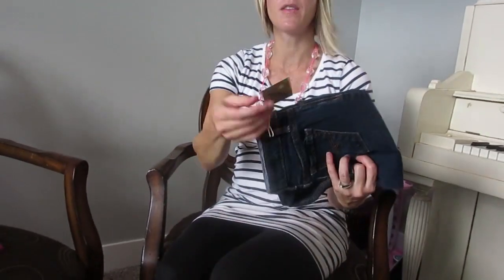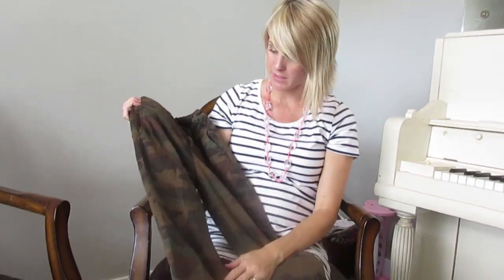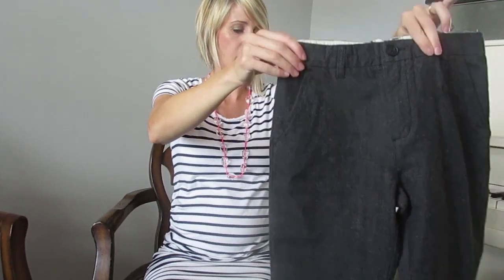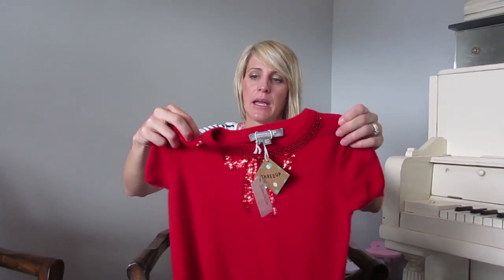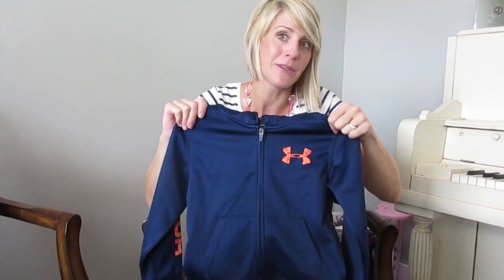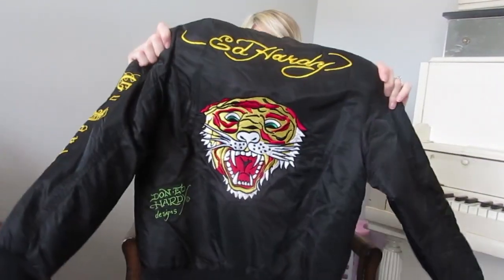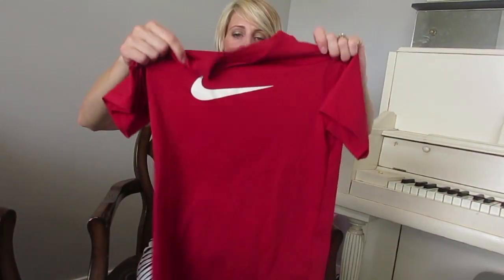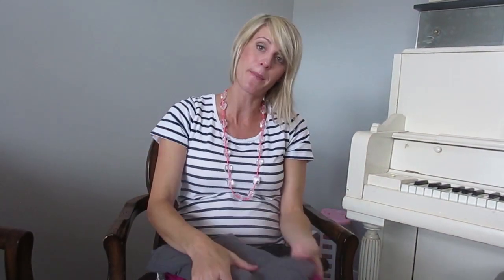BACK TO SCHOOL HAUL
Hurry up because this expires 9/1/2015
↓↓↓ CLICK SHOW MORE ↓↓↓↓
Fashion resale site thredUP.com has partnered with AdoptAClassroom.org to recognize and thank teachers for their hard work and the positive impact they make each day on our children’s lives.
Teachers are extremely generous with their time as well as their money. According to AdoptAClassroom.org, teachers spend an average of $500 of their own money each year to equip their classrooms. 70% of teachers have even purchased apparel items like jackets, socks and shoes for their students.
Read the inspiring nominations and watch an adorable video of kids thanking teachers, plus find new survey data from AdoptAClassroom.org at thredUP.com/Teachers

Three teachers each win $2,500 for classroom supplies and $500 to thredUP. 50 runner-up winners receive $100 to thredUP.
Winners will be announced on Tuesday, September 8 (following Labor Day weekend)

About thredUP at Back-To-School

Fashion resale site thredUP.com has all of my favorite kids brands, including GapKids, Janie and Jack, Lilly Pulitzer, Mini Boden, Zara Kids and more!
thredUP is a one-stop shop, with all of the top brands in one place at thredUP.com/Back-To-School or on the mobile app. Convenient, stress-free shopping!